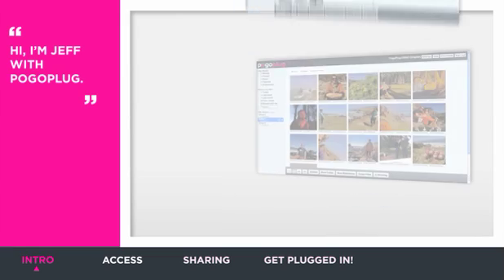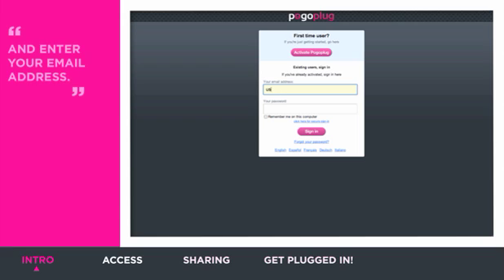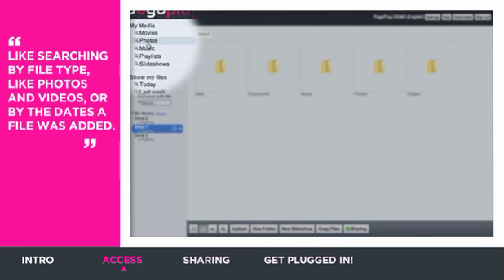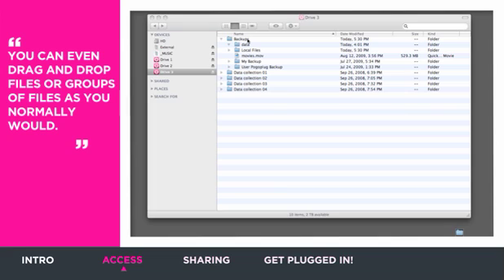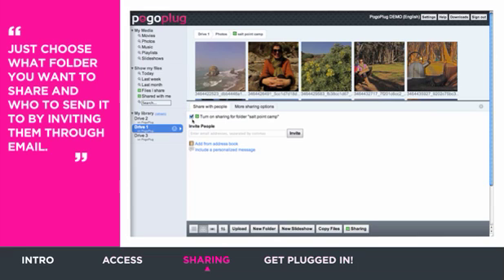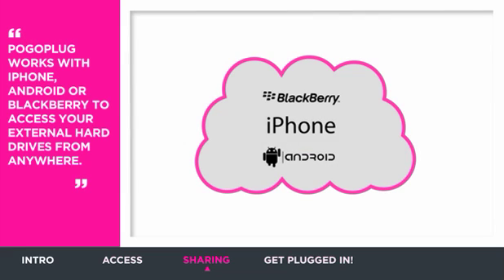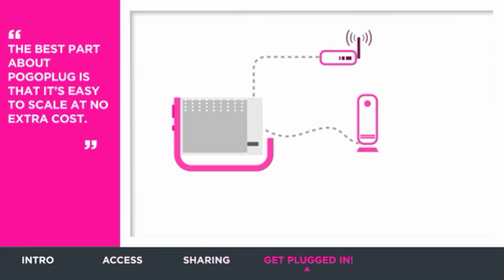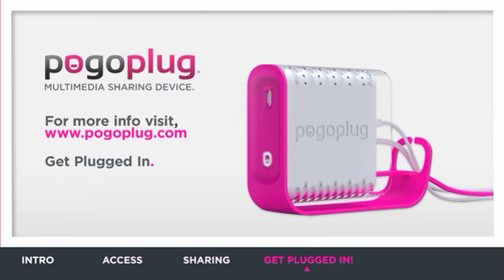Pogoplug Interface Screencast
You've heard of the cloud, right? It's that magical place on the internet where you can store and share your stuff.

Unfortunately, even the cloud has limits: everything needs to be uploaded, and the more you store, the more you pay.

Pogoplug has a better idea.

We take the cloud and put it right into your home or office. Just take a Pogoplug box, add some storage and you're in business.

Send unlimited photos and videos across the internet, without uploading a single file.

Stream your entire music library online, instantly.

Free your mobile device from the tyranny of storage limitations.

Best of all, there's no monthly fee, because you've become your own cloud service provider.

Welcome to Pogoplug. Your personal cloud. No fees, no limits.